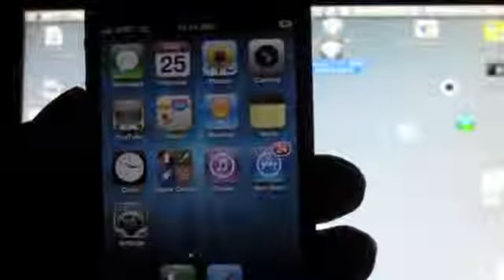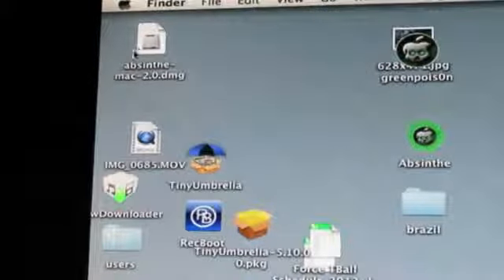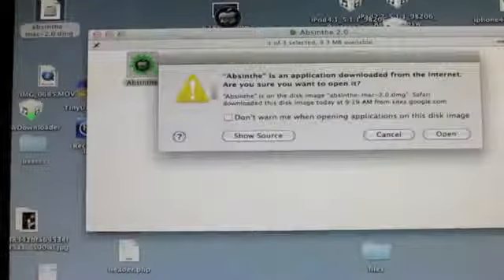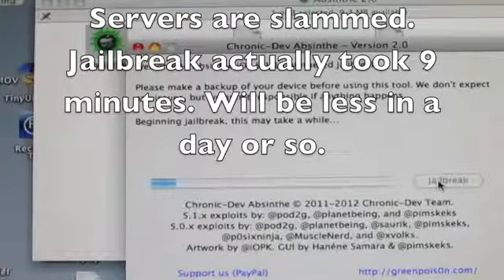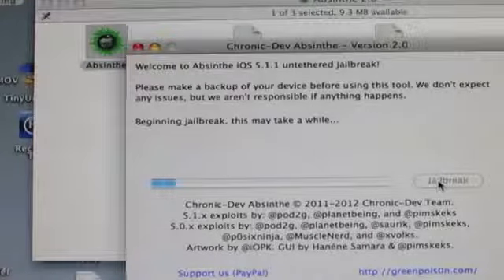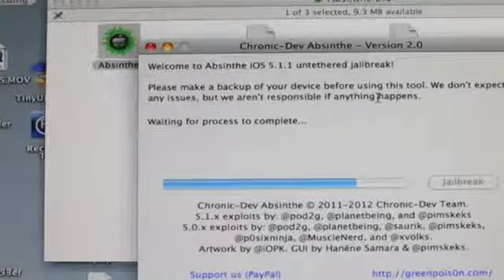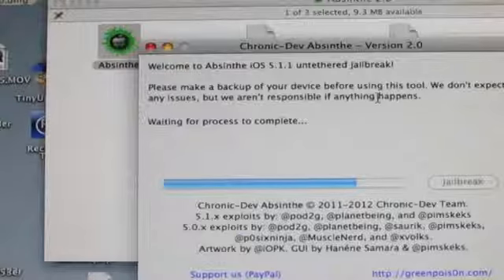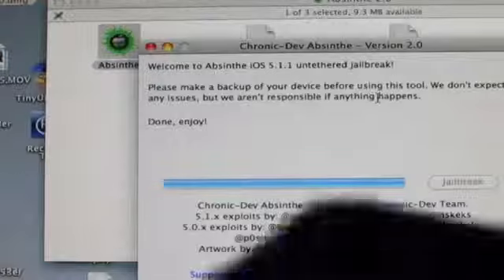Absinthe 2 0 Untethered Jailbreak for iOS 5 1 1 iPad 3, iPhone 4S & More